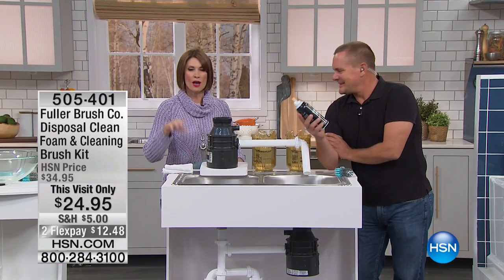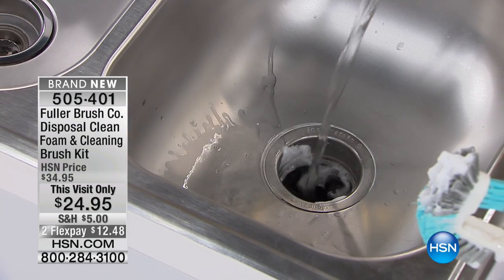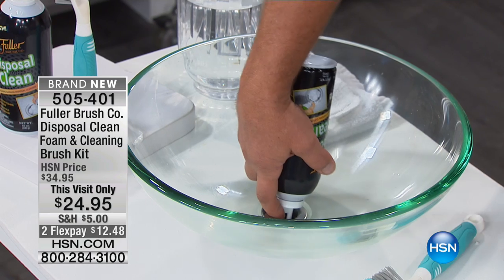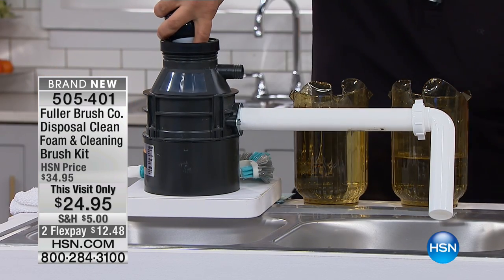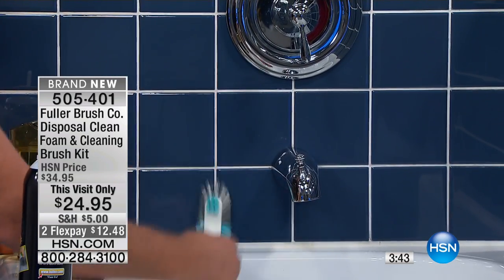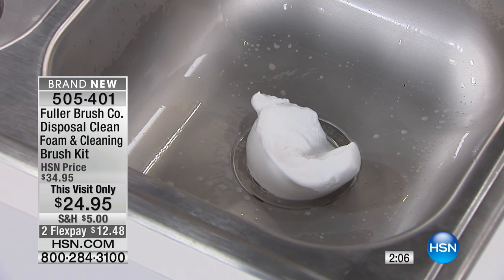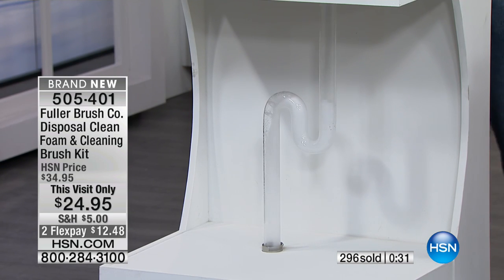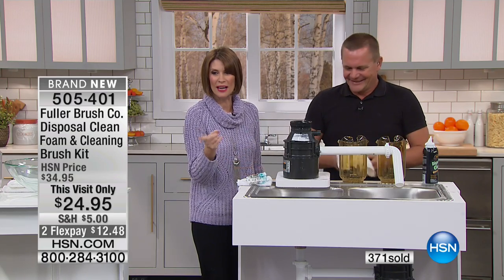Fuller Brush Co. Disposal Clean Foam/Cleaning Brush Kit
Fuller Brush Co. Disposal Clean Foam and Cleaning Brush Kit
Sick of stinky, sticky sinks and dirty disposals? Fight back with this disposalcleaning kit from Fuller Brush Co. The Disposal Clean...